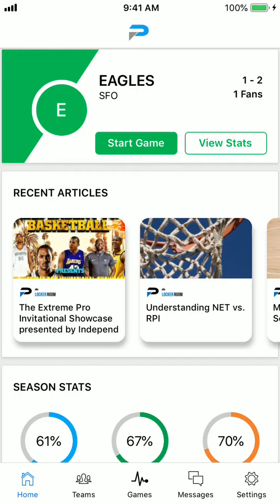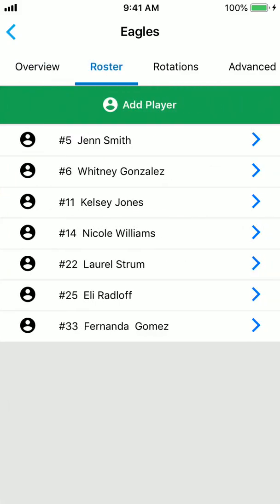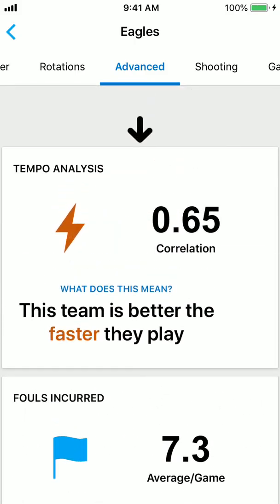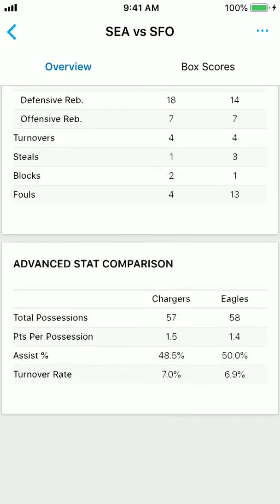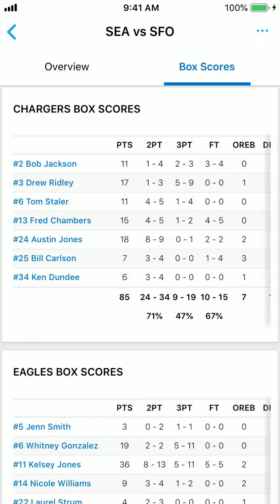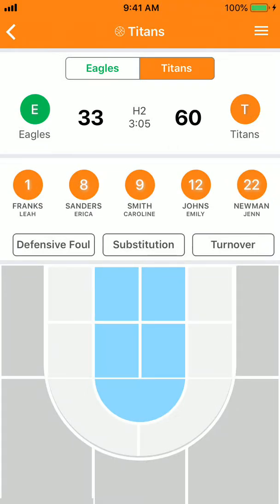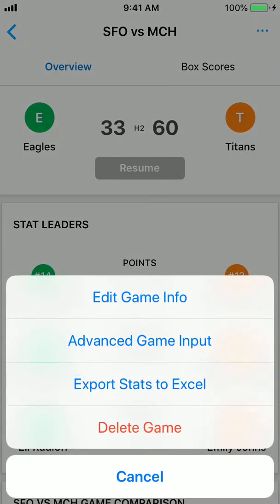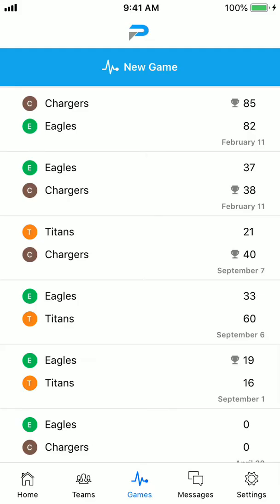How to Navigate The App - Updated April 2019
How to navigate our app, updated April 2019